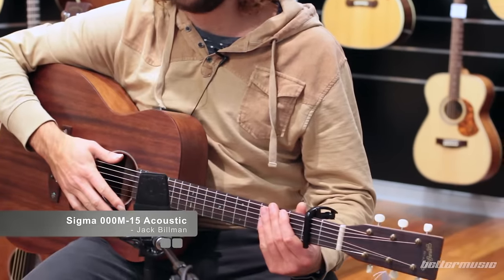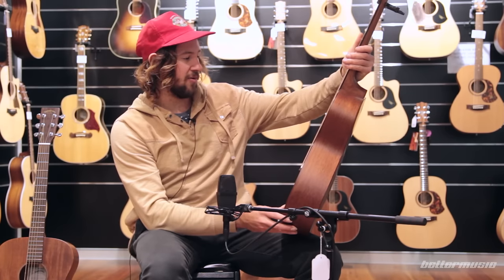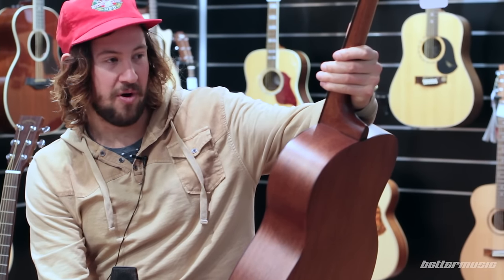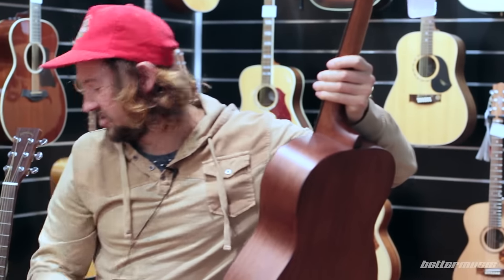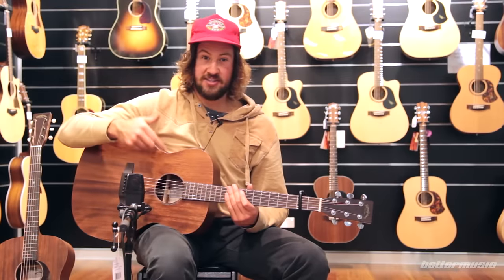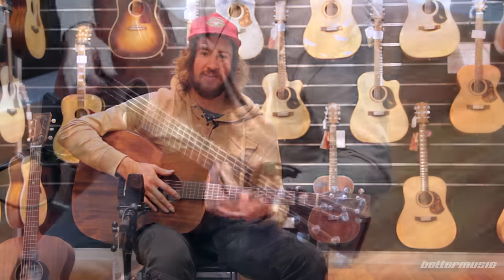Sigma 000M-15E Acoustic Guitar Demo - Jack Biilmann | Better Music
Local Canberran musician, Jack Biilmann, demos his very own Sigma 000M-15E. We have fallen more and more in love with this range of guitars, they are such a great guitar for the price. But don't take our word for it, come in store and try them out for yourself!